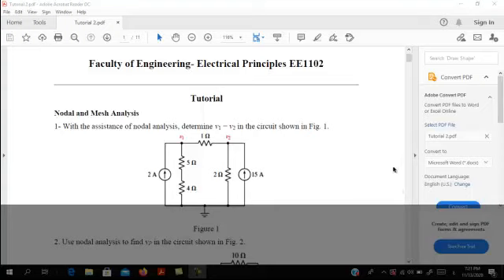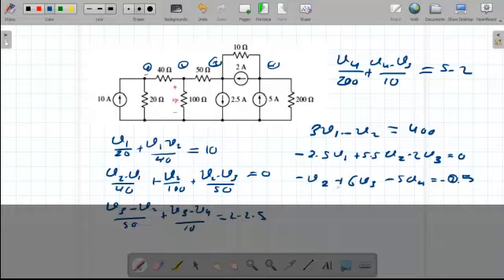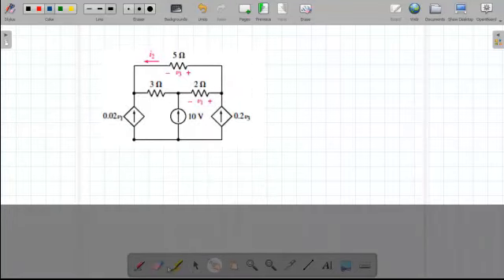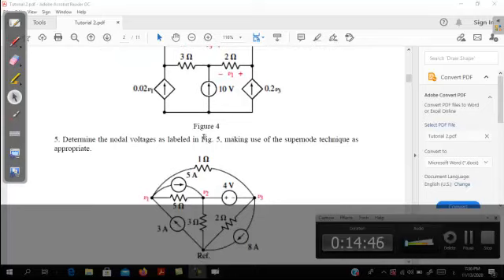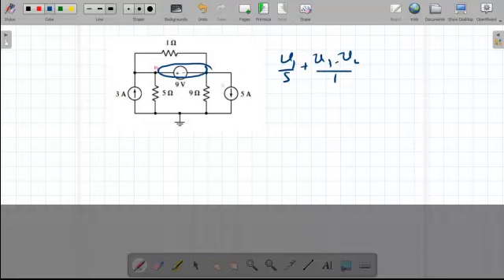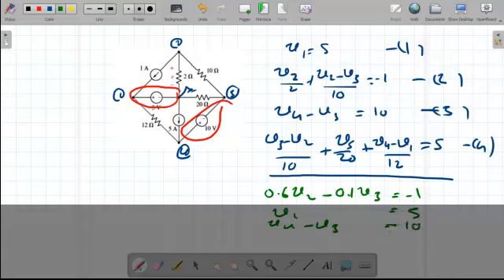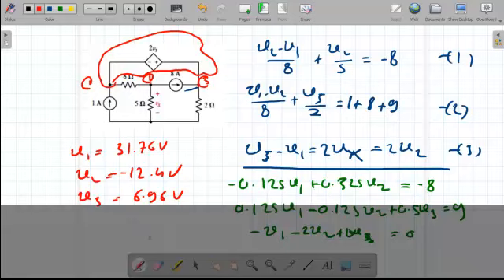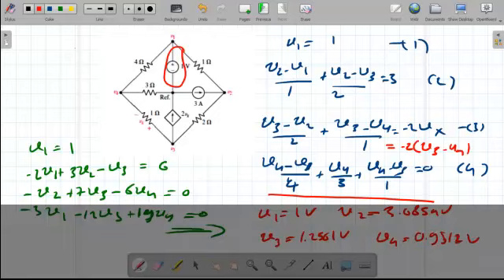Nodal Analysis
Here is a tutorial on analyzing electric circuits using Nodal Analysis techniques.